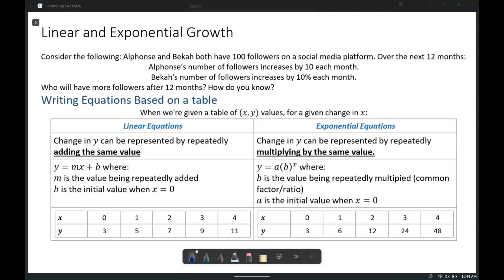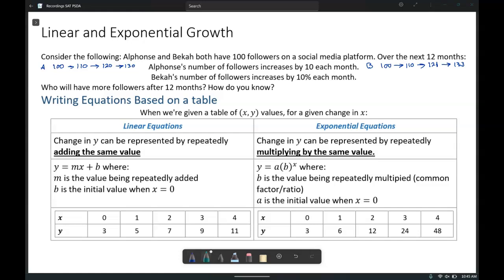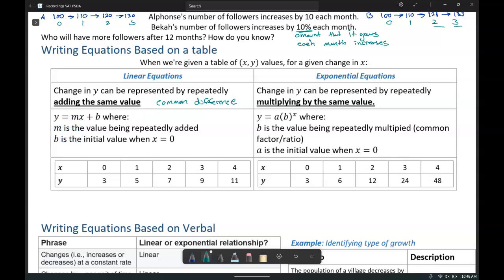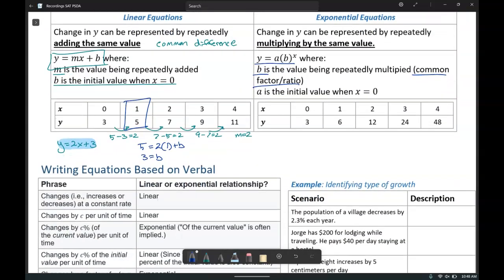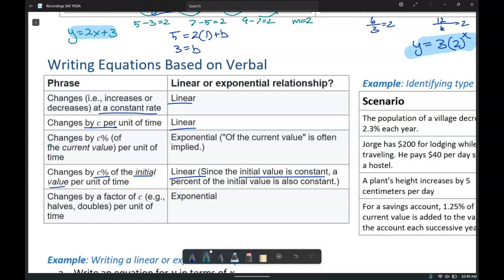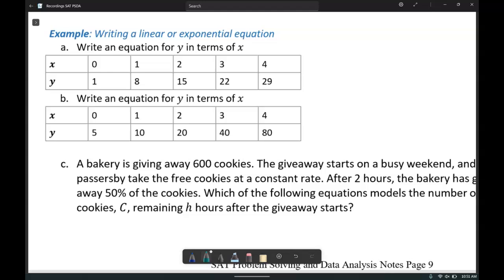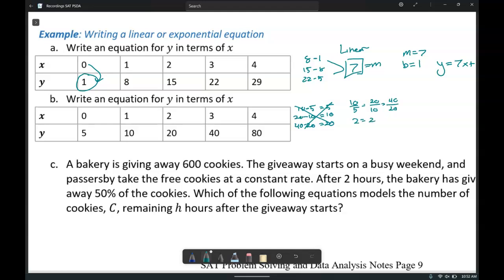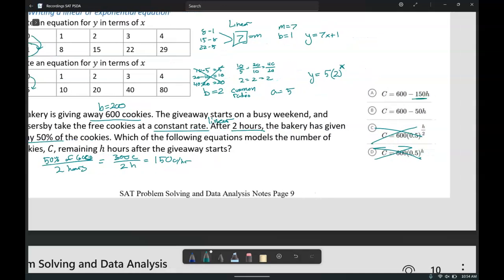MCR SAT Problem Solving Lesson 03 - Linear and Exponential Growth